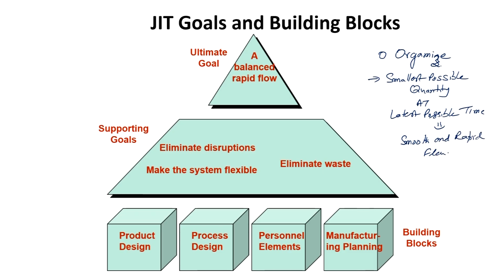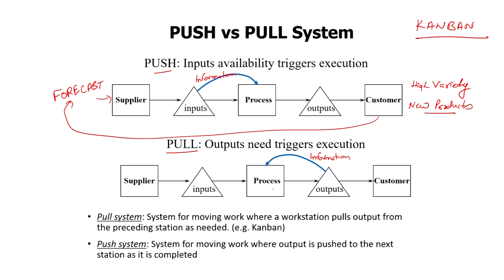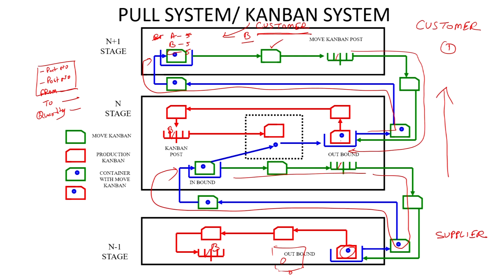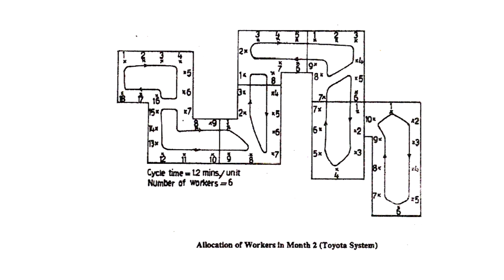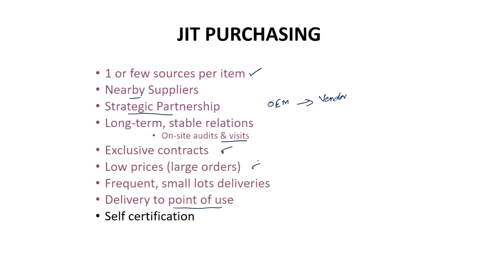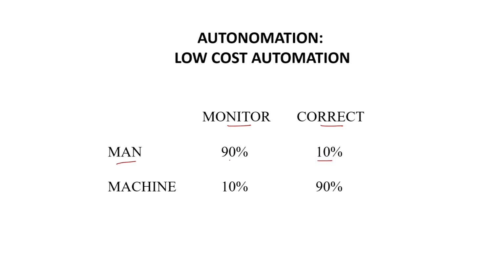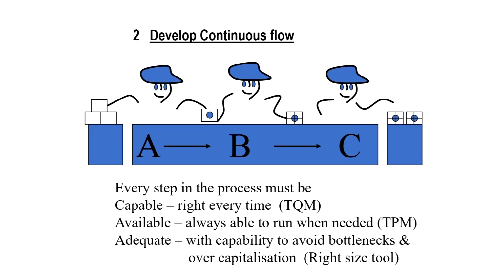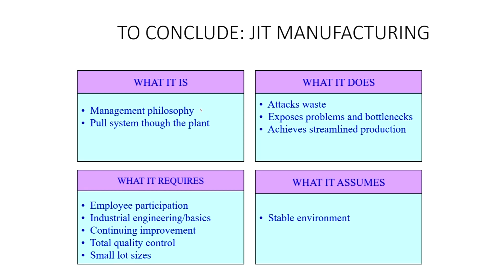Introduction to Production and Operations Management (POM) 11